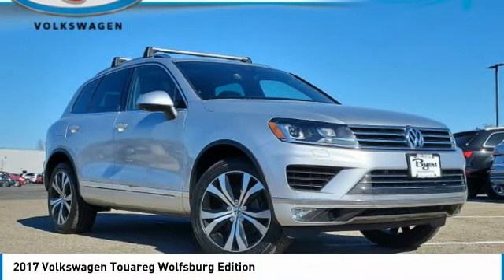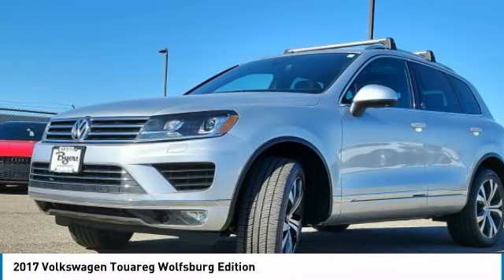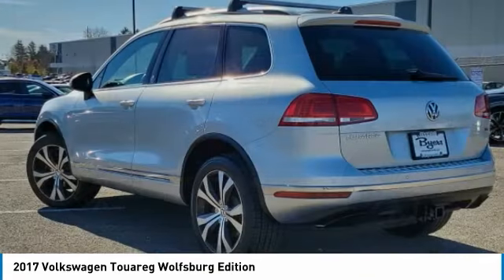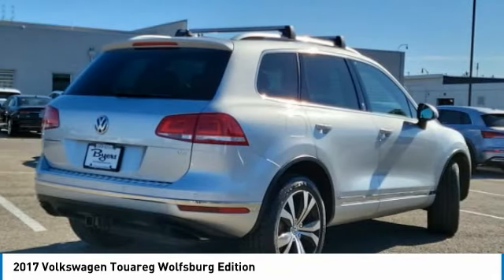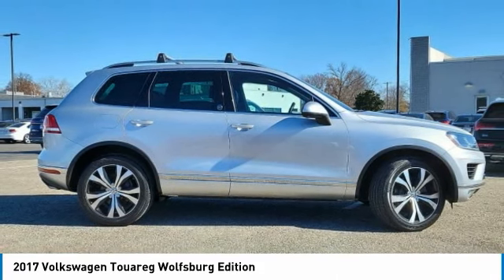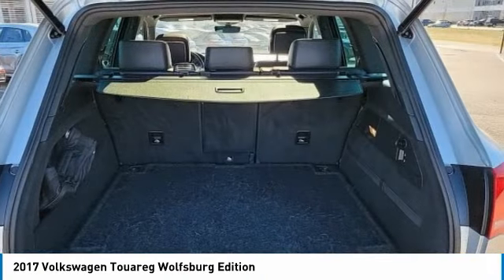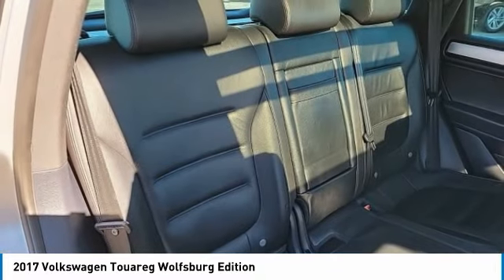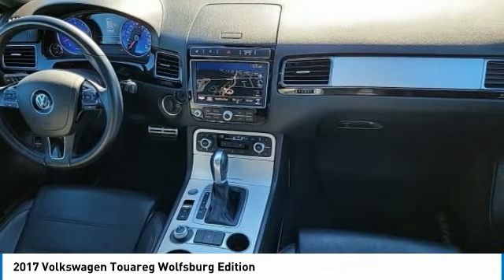2017 Volkswagen Touareg I30411A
2017 VOLKSWAGEN TOUAREG Columbus, OH
Stock# I30411A

Byers Imports
401 North Hamilton Rd

*DESIRED FEATURES:* AWD, Rear Camera, Navigation, Leather, Vista Roof, Htd Seats, Cooled Seats, Power Liftgate, Blind Spot Monitor, Bluetooth, SiriusXM, Lane Departure Warning, Fog Lights, Alloy Wheels, Memory Seats.

This all wheel drive 2017 Volkswagen Touareg V6 Wolfsburg Edition is one of those used cars Columbus, OH shoppers seek out for its Reflex Silver Metallic exterior with a Black Anthracite Interior. With 76,207 miles this 2017 Touareg with a 6cyl, 3.6l, 280.0hp engine is your best buy near Columbus, OH.

Byers Volkswagen serves Columbus, OH. You can also visit us at, 401 N Hamilton Rd Columbus OH, 43213 to check it out in person! Byers Volkswagen Used car dealership only sells used cars Columbus, OH buyers can trust for safety and worry free driving.

*EXTERIOR OPTIONS:* Trailer Hitch Receiver, Tinted Glass, Privacy Glass, Auto Headlamp, Rear Window Wiper, Spoiler / Ground Effects

*Why utilize Volkswagen Financial Financing?* You can use our Volkswagen Dealer car payment calculator to calculate your payment on this Reflex Silver Metallic 2017 Volkswagen Touareg V6 Wolfsburg Edition. Our Byers Volkswagen Volkswagen Volkswagen Financial Specialists work with every level of credit and Volkswagen Financing needs. Our Volkswagen Volkswagen Financial experts offer competitive credit options than used car lots in Columbus, Ohio.

The Byers Volkswagen used car dealership in Central Ohio is an easy drive or fly in from anywhere in the United States. Our car lot sits just east of Columbus, OH where your 2017 Volkswagen Touareg V6 Wolfsburg Edition will be waiting for your test drive and/or shipping instructions.

When shopping for used cars Columbus shoppers prefer the short drive to Columbus, OH. We're glad you found this pre-owned Volkswagen Touareg for sale at our used car dealership near Columbus, Ohio in Columbus, OH. Looking for Volkswagen financing? Our Byers Volkswagen finance specialist will find